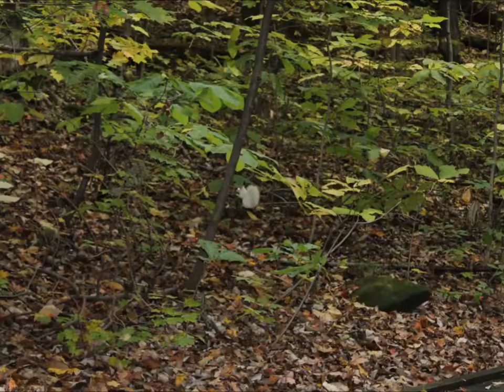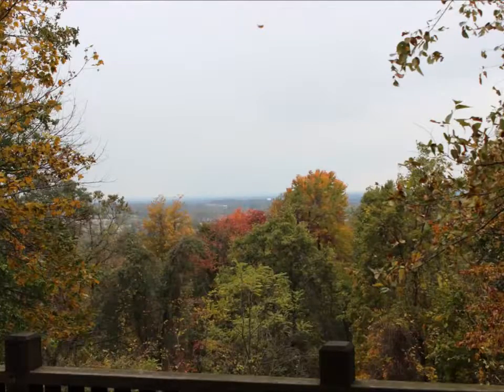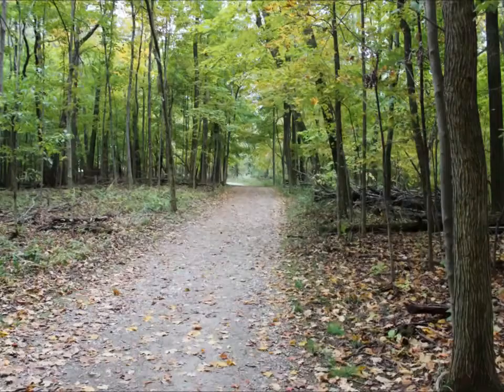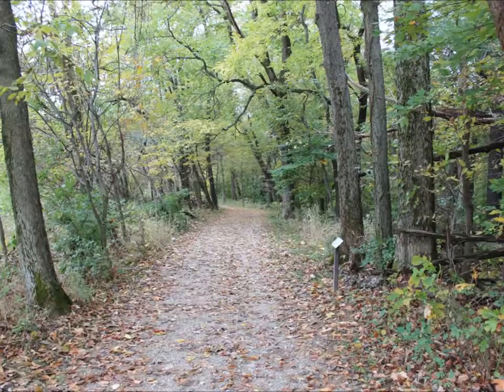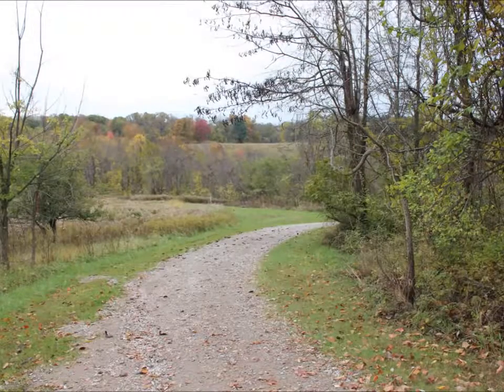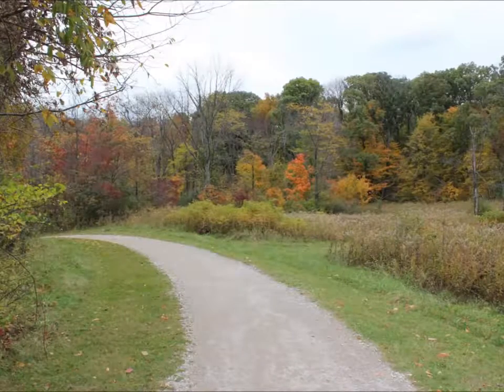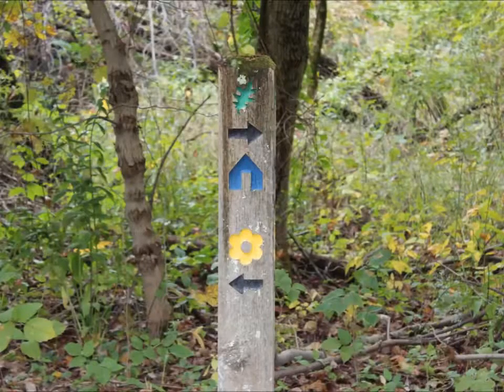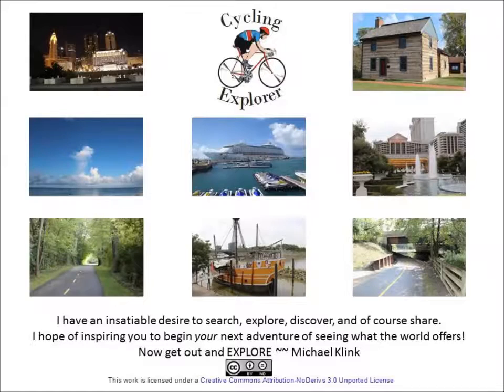Chestnut Ridge Metro Park - Carroll Ohio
Explorers are Us - The hiking trail rises 150 feet to the top of the hill.  On a clear day you can see downtown Columbus from the top.  The gravel path rises and descends for 2.4 miles. The park itself is 486 acres.

Filmed on Location: Chestnut Ridge Metro Park -- Carroll Ohio.